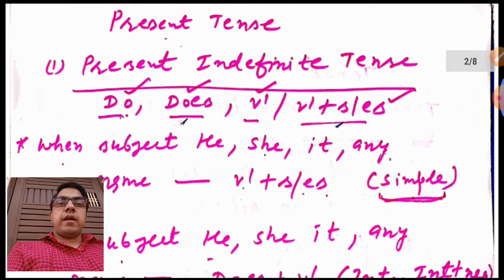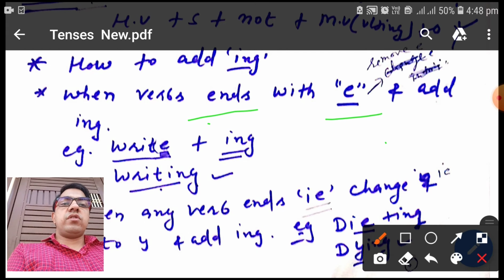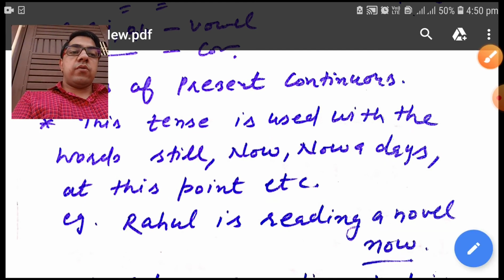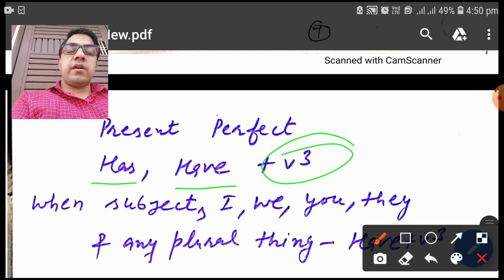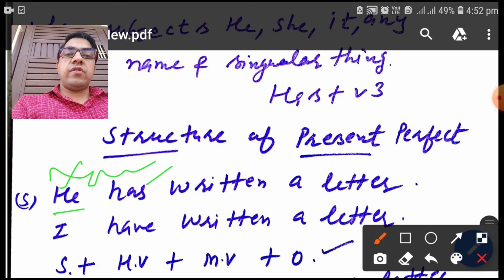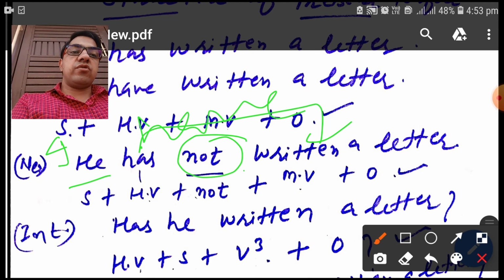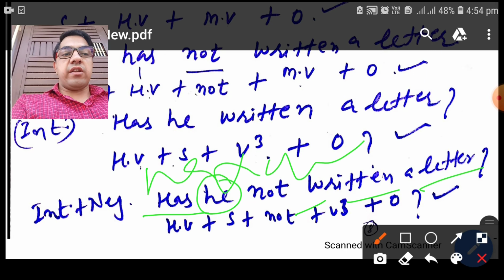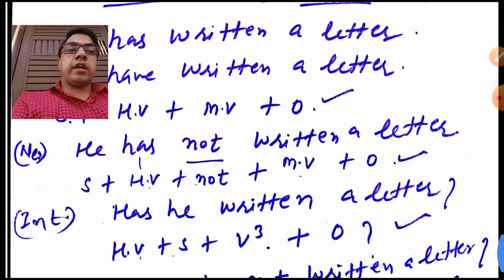11 ENGLISH Uses of Present Continuous